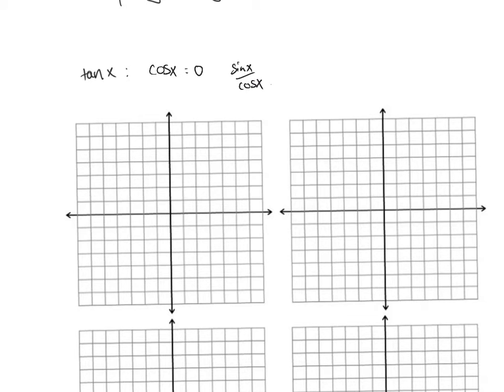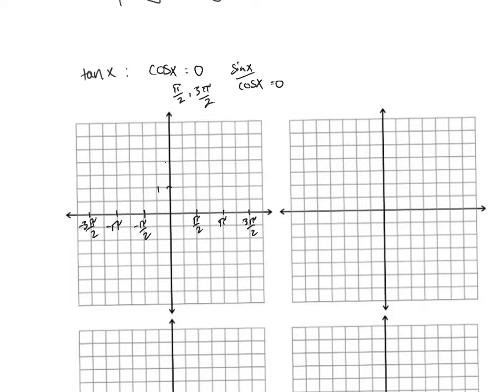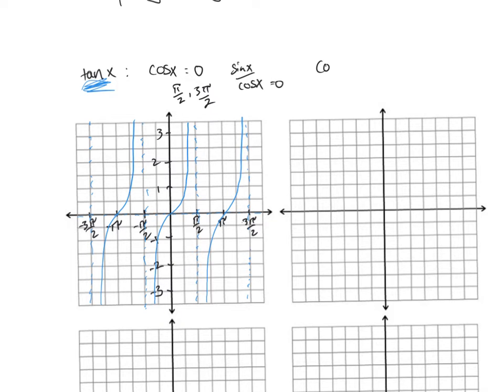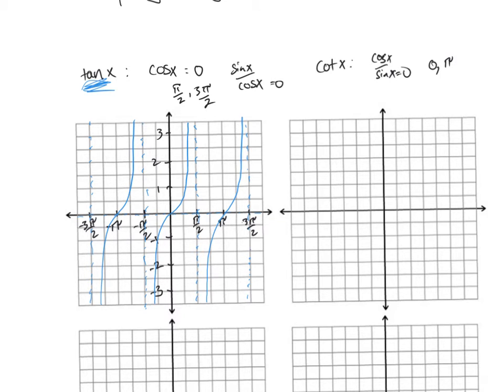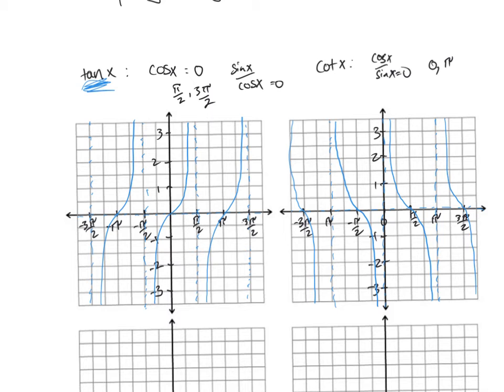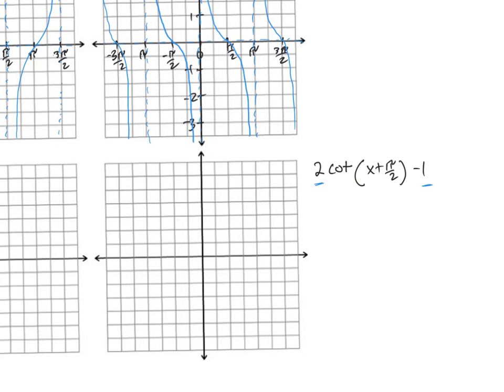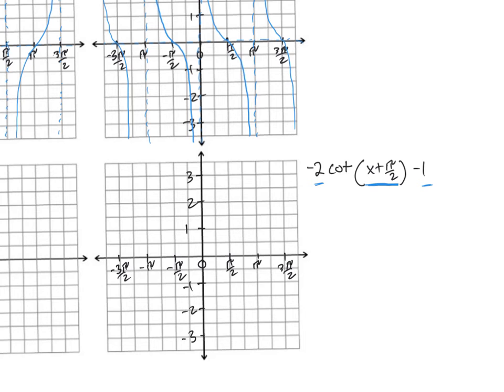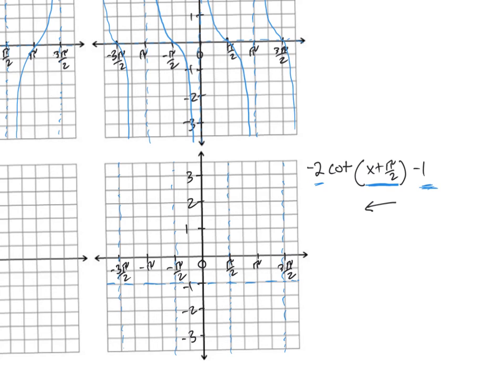Honors PreCalculus 4.6B